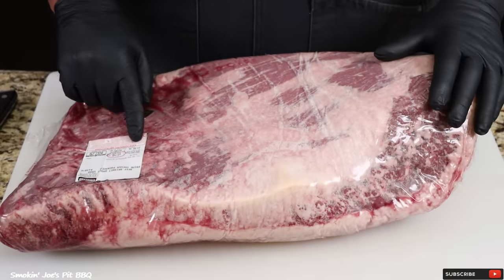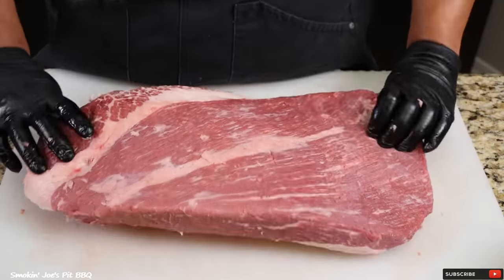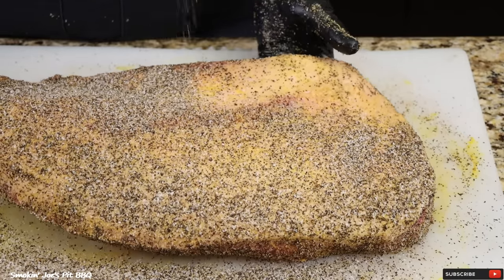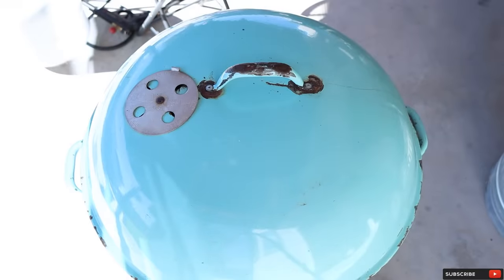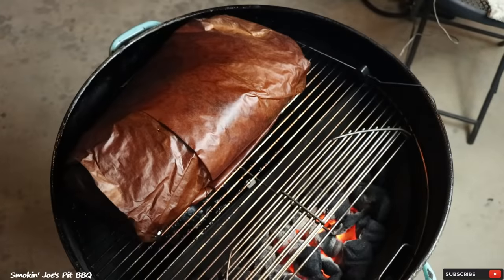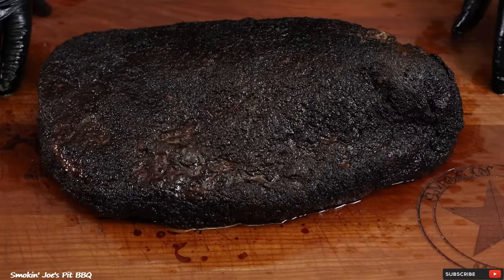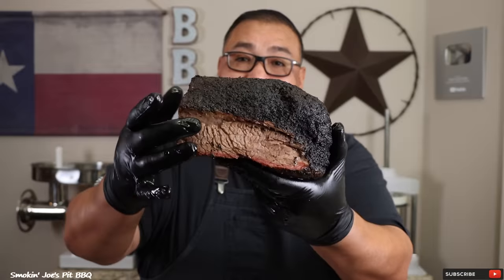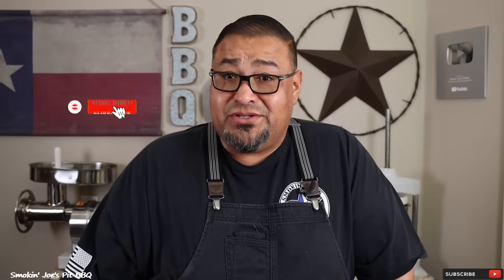How To Smoke A Brisket On A Weber Kettle - 60 Year Old Weber Kettle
On this video, I smoked a Texas style brisket on my 1962 Weber Kettle. This brisket came out absolutely amazing and the recipe is very easy to follow. I rested this weber smoked brisket for several hours before I sliced it and the results were crazy good.

Smokin' Joe

Order all of your Sausage ingredients and seasonings from PS Seasonings here and get a nice discount

AMAZON LINKS
Jealous Devil Pellets
Jealous Devil Lump Charcoal
16 Mesh Black Pepper Used In My SPG